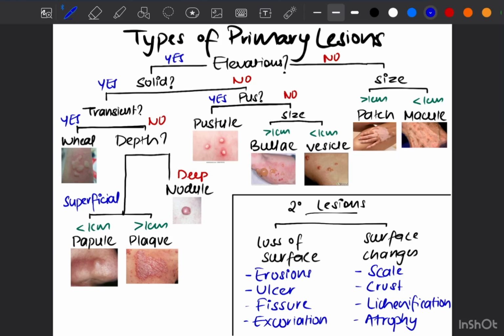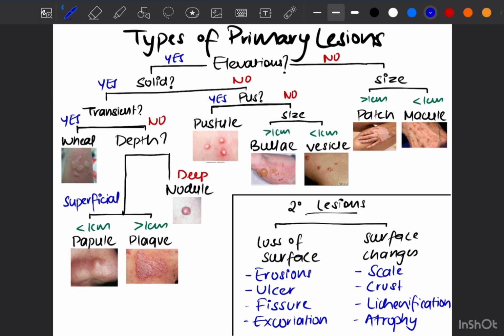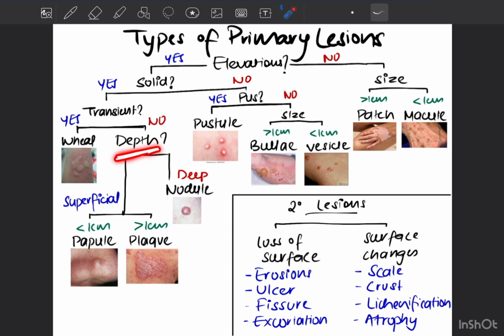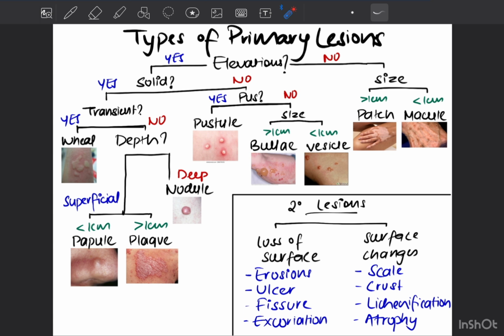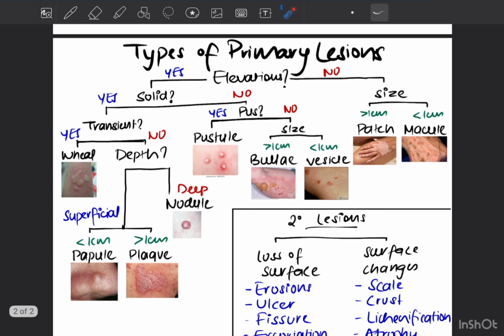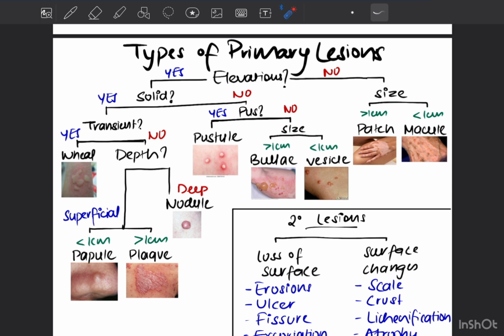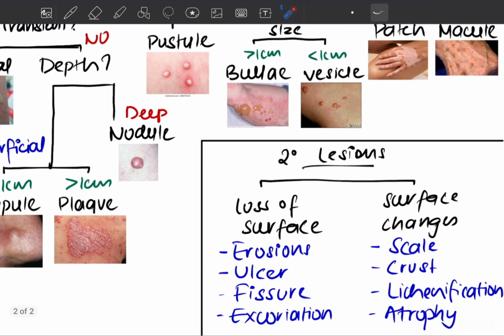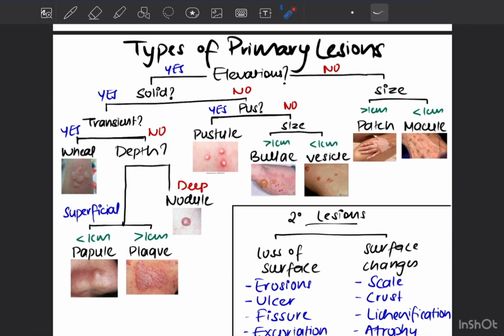Types of Skin Lesions explained | Dermatology basics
Differences between primary and secondary lesions. Primary skin lesion - patch, maculae, wheal, vesicle, etc,.